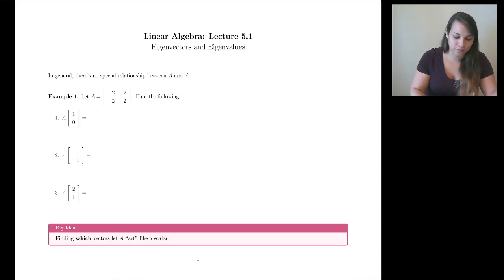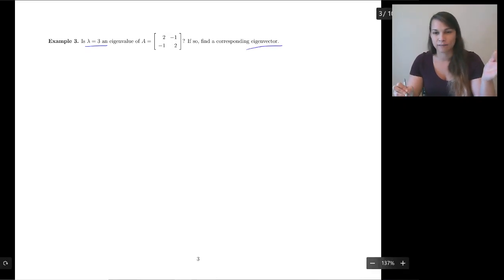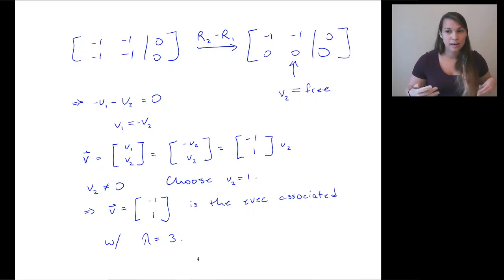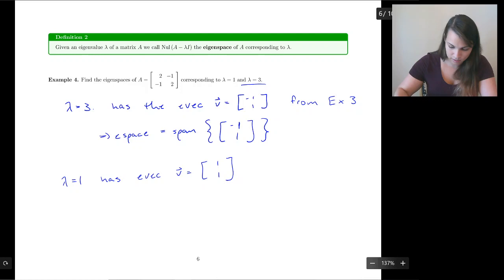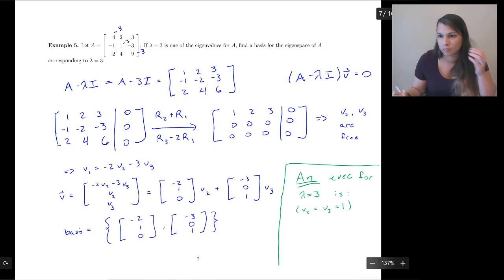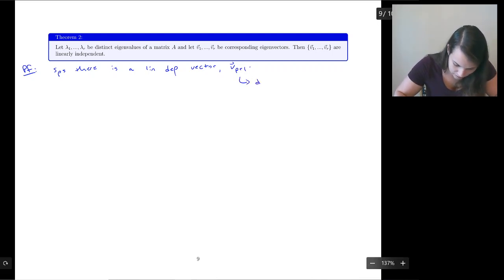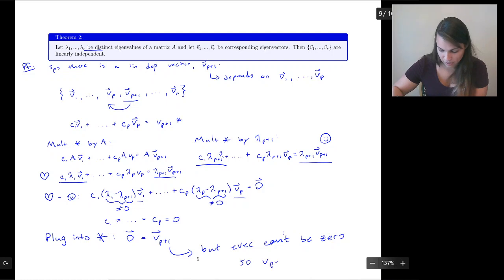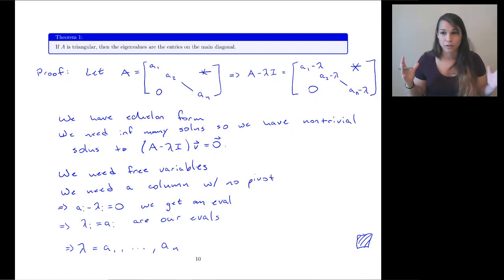5.1 - Eigenvectors and Eigenvalues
This video is about:
- Finding which vectors let A "act" like a scalar
- Eigenvectors, eigenvalues and eigenspaces